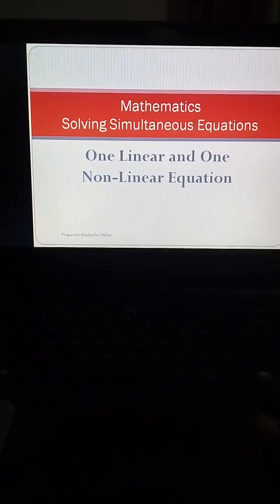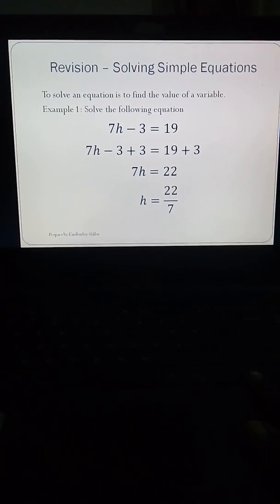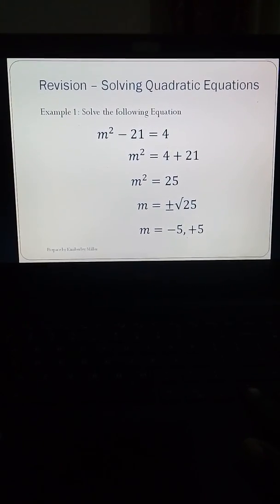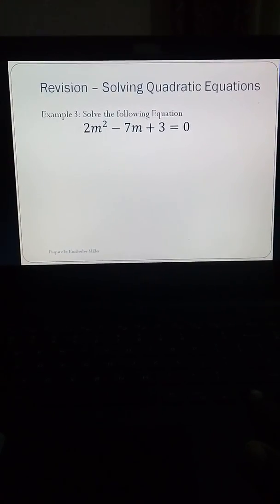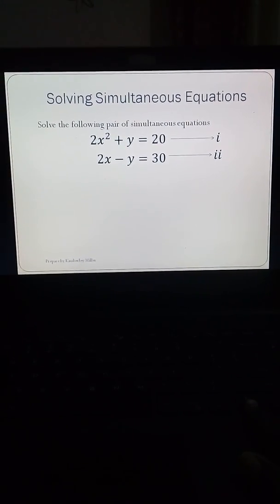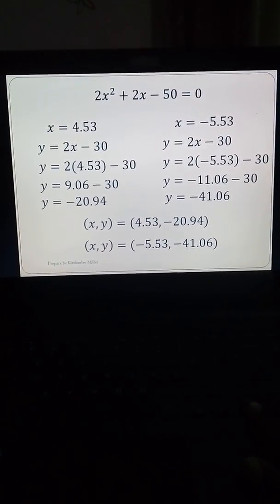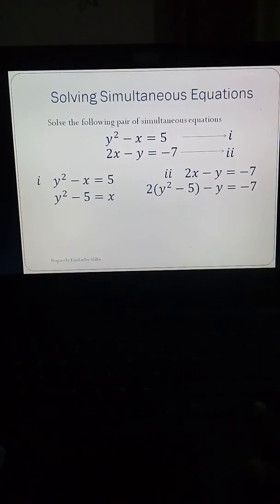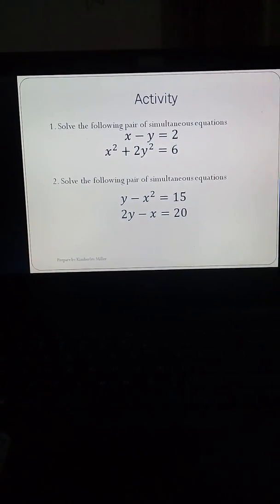Solving Simultaneous Equations - Linear and Non Linear